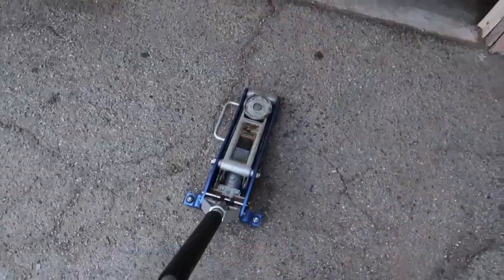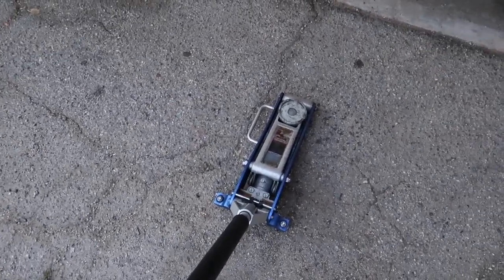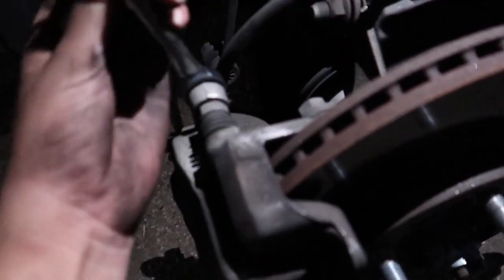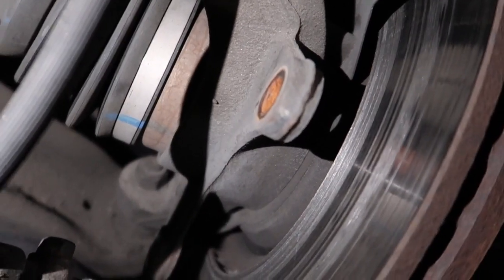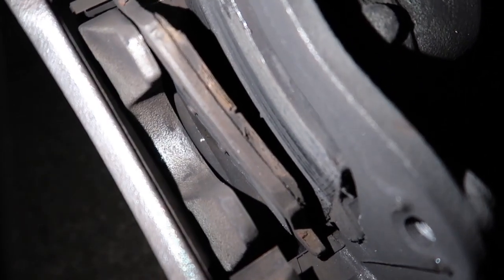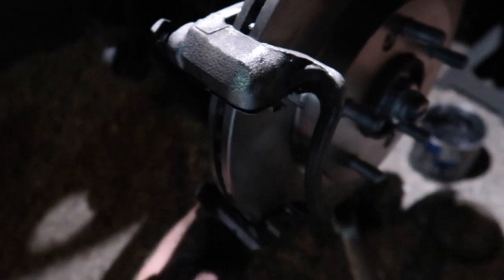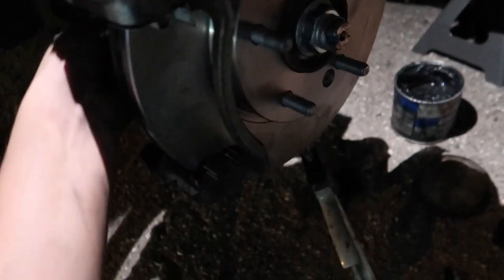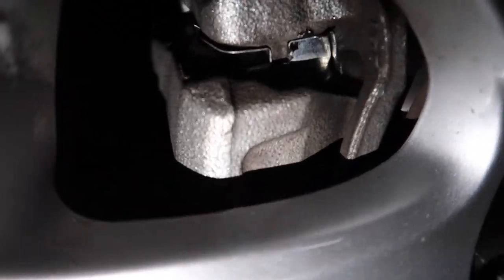WORKING ON CARS AGAIN!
Small brake job on a Hyundai Elantra! Finally working on cars again and it feels so good!